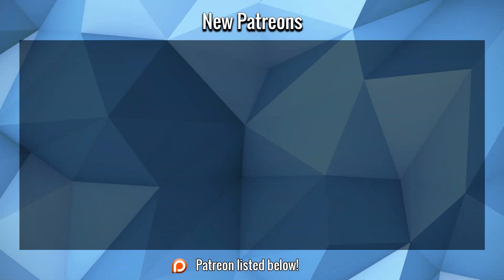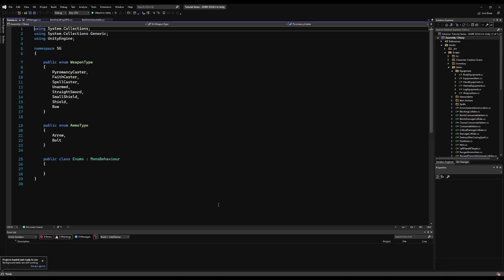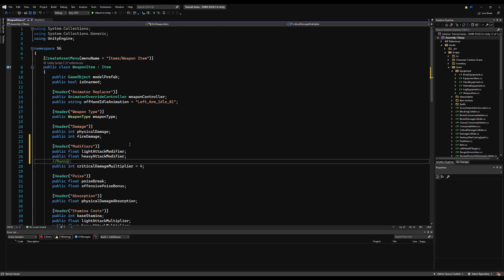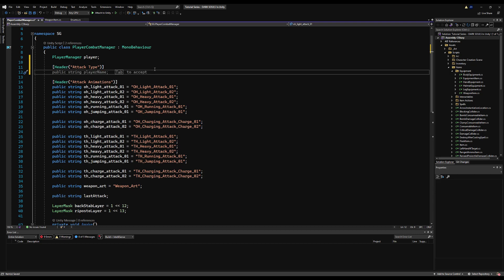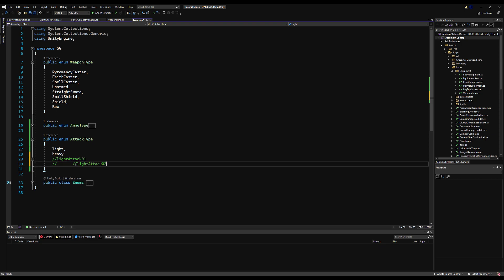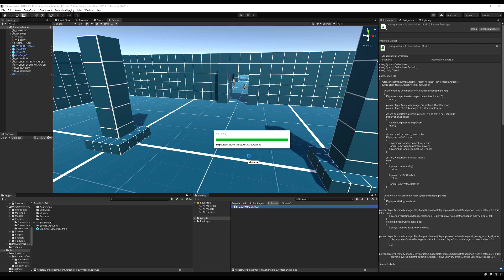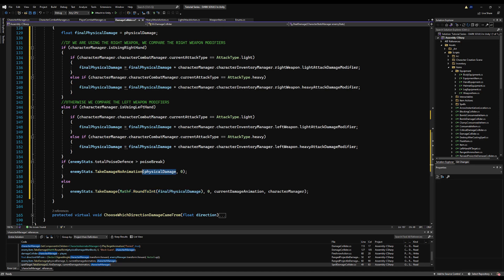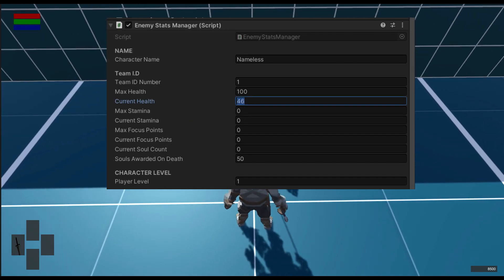Create DARK SOULS in Unity ► EP. 105 - ATTACK TYPE DAMAGE MODIFIERS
Up until now our light attacks have done the same amount of damage as our heavy attacks. In this video we change that. We create "Attack Types", which are values stored on our character depending on what kind of attack they are doing. Depending on the current Attack Type, we modify the incoming damage based on our new Attack Type's damage modifier. To give an example, in the video we set our light attacks modifier to 1, and our heavy attack's to 2. This makes it so that when a light attack lands, the damage becomes 1 multiplied by the base damage of weapon, where as when a heavy attack lands, the damage becomes 2 multiplied by the base damage of the weapon.